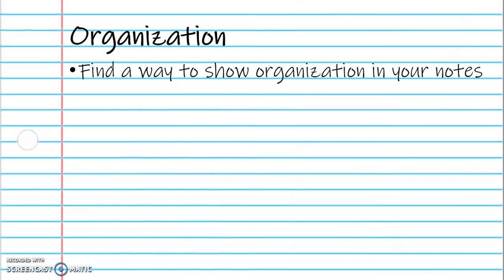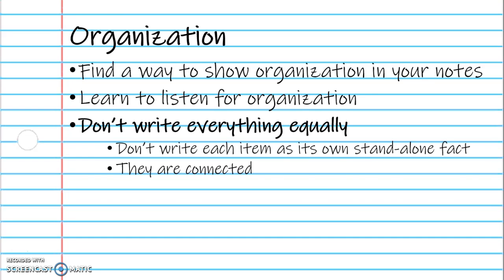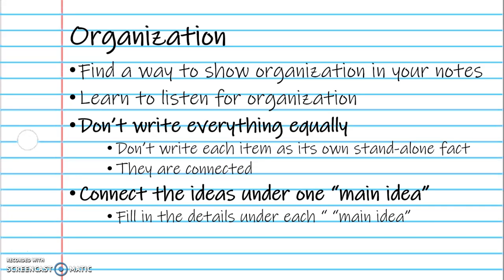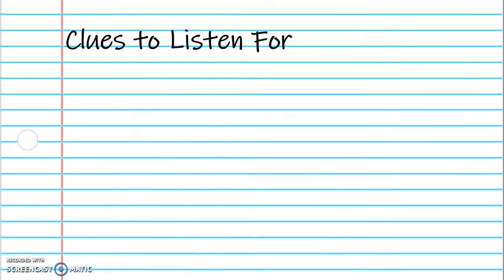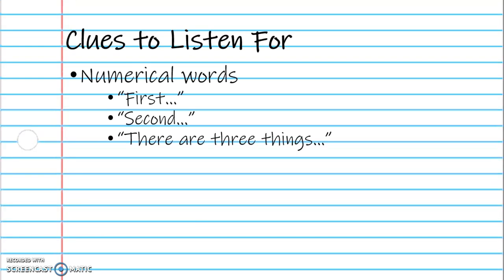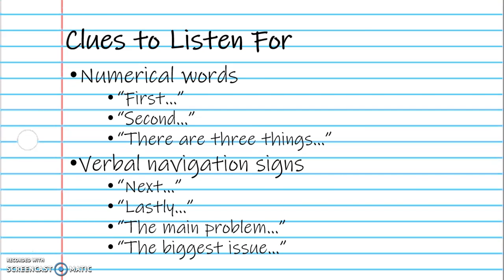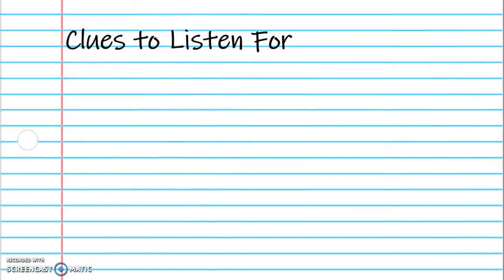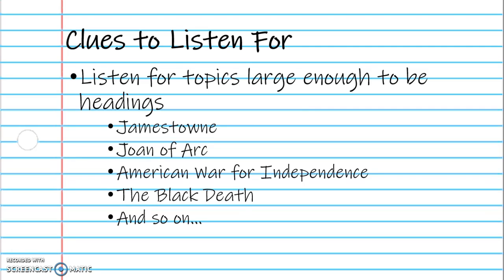Note-Taking in History Courses: What to Listen for and Write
This short video briefly describes what to write in your notes in college-level history classes by explaining what to listen for.